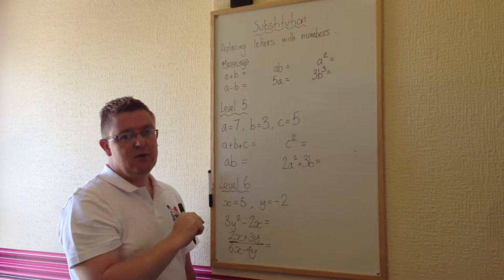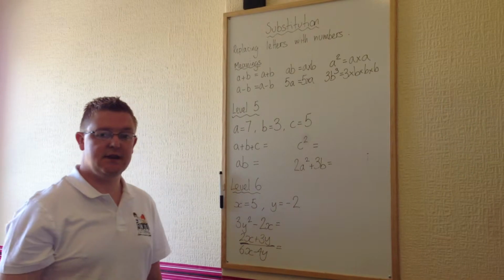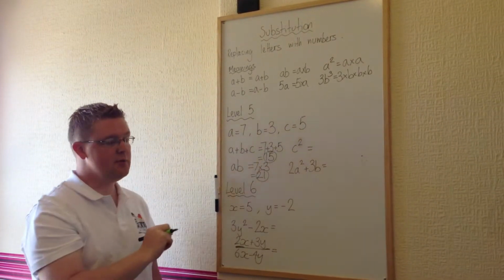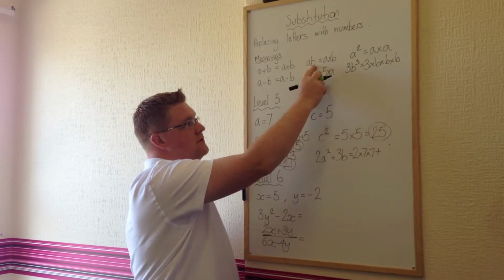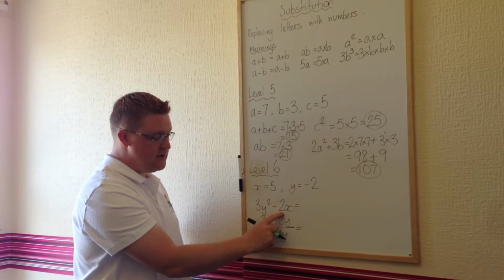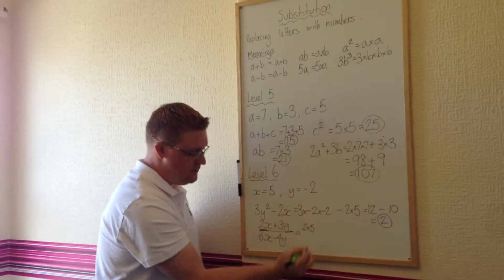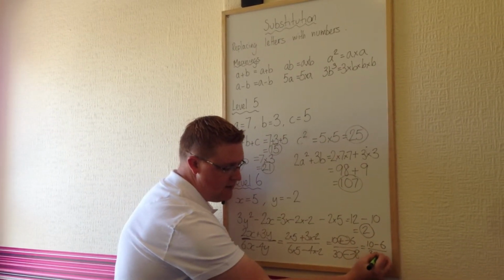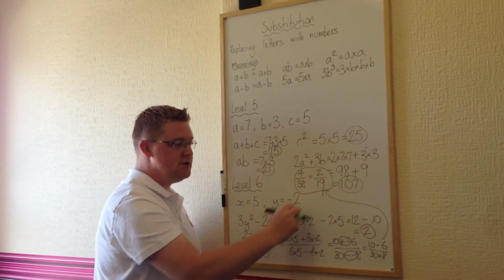Substitution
Tutorial showing how to substitute numbers into expressions at levels 5 and 6. These may involve powers and negative numbers.